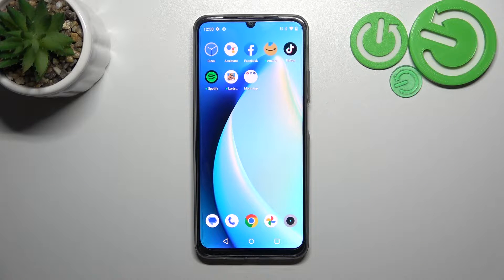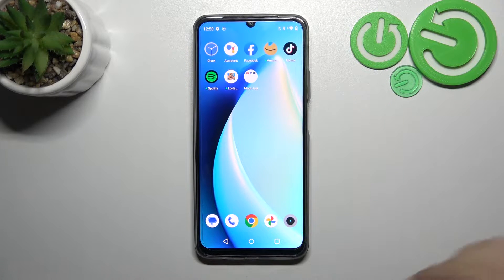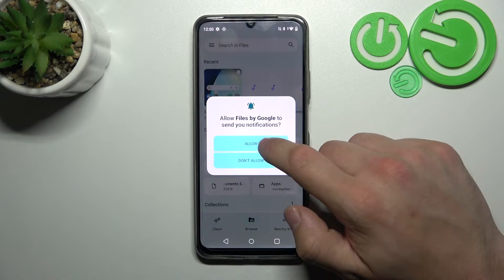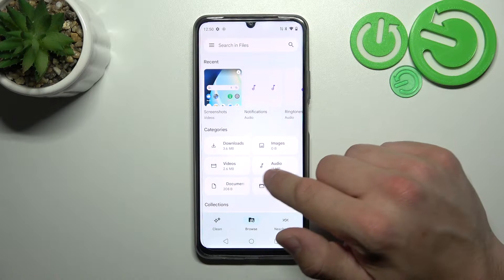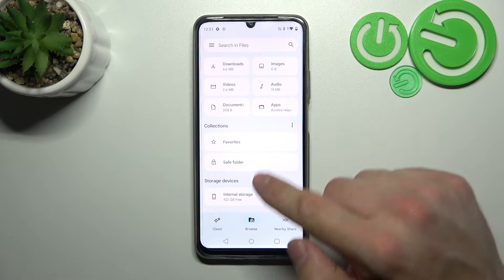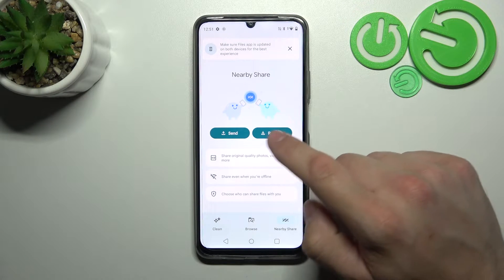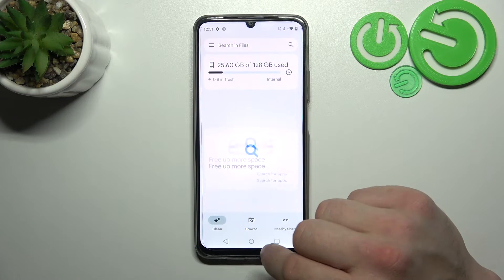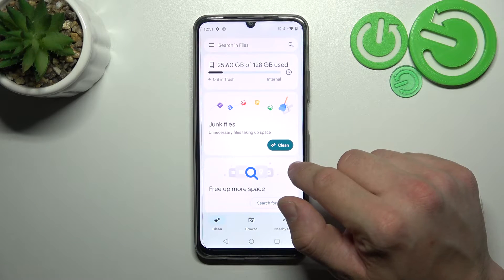How to Access File Manager on REALME C53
Stay here if you want to know how to access the File Manager on your REALME C53 and how to efficiently manage your files and folders. Our tutorial video will demonstrate the steps to locate the File Manager app on REALME C53, allowing you to navigate through your device's storage, organize files, transfer data and more. Visit our YouTube channel if you want to know more about REALME C53.

How to access File Manager on REALME C53? How to open File Manager on REALME C53? How to use File Manager on REALME C53?